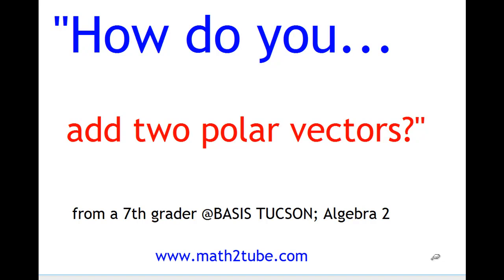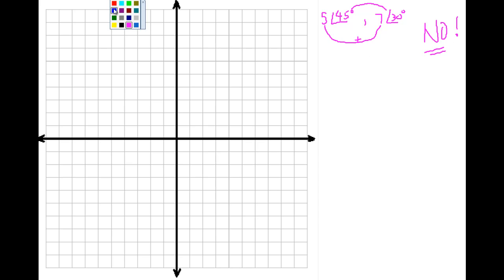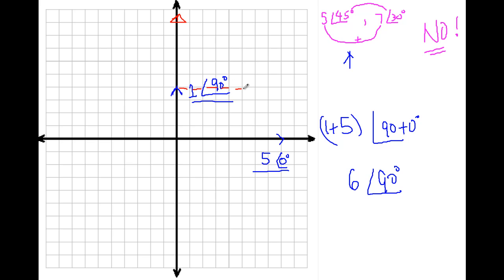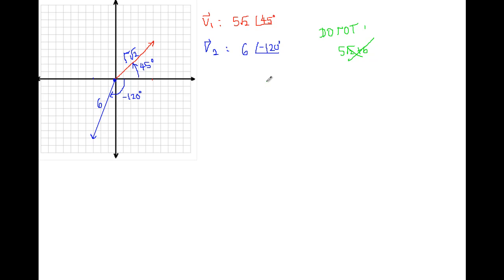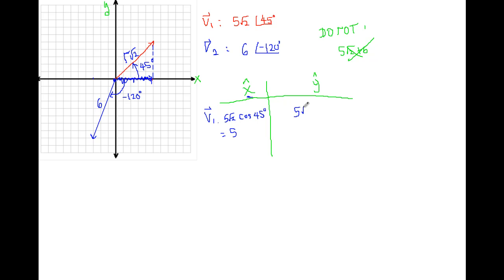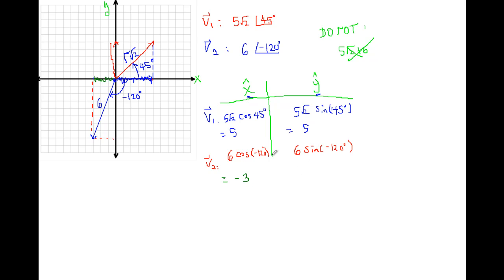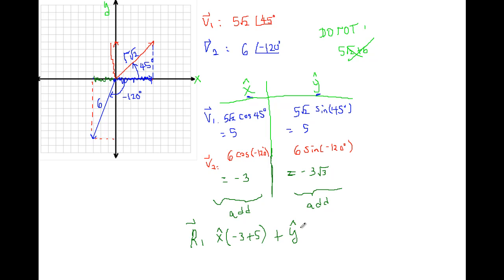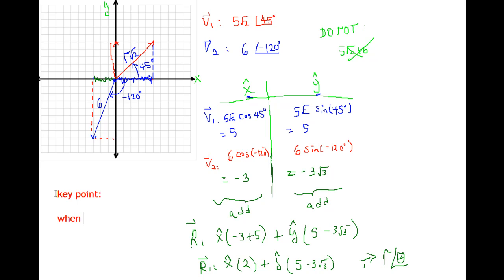HOW TO ADD Polar Vectors | Converting Between Polar and Cartesian Vectors | Algebra | Pre-Calculus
Dr. Pan explains how to add two polar vectors.